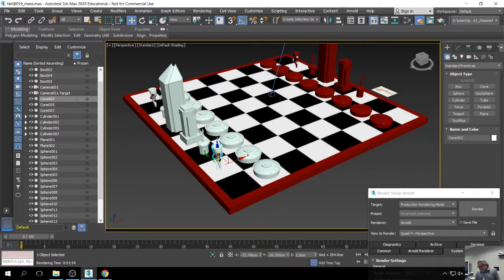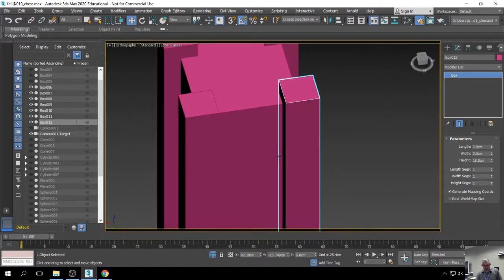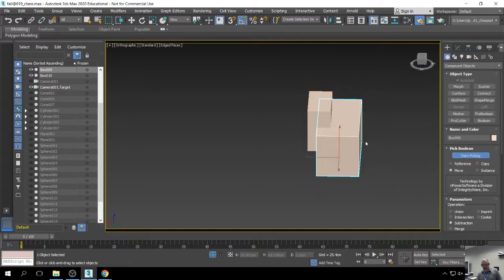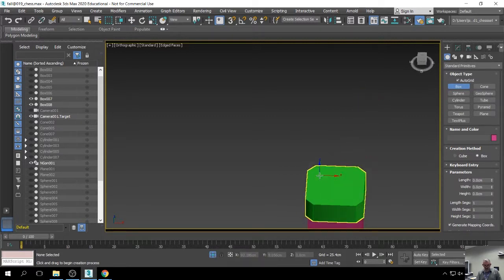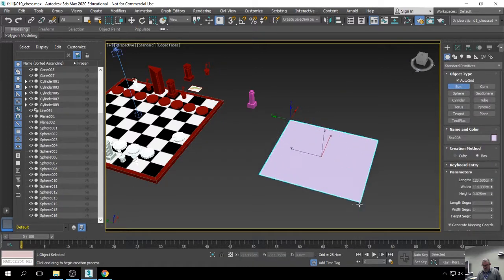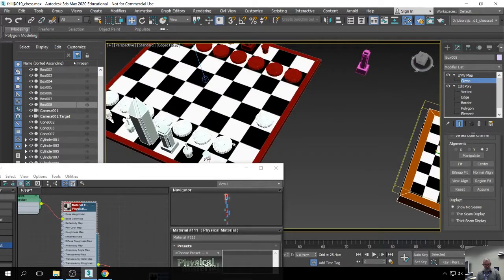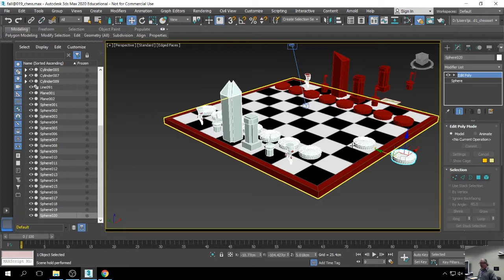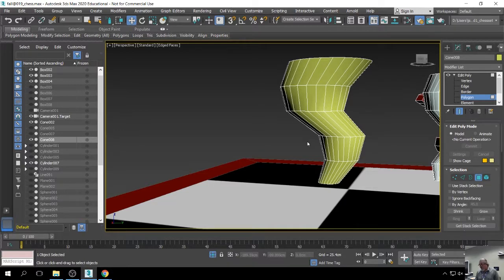3d1 lecture video Chess Set 9/18/19